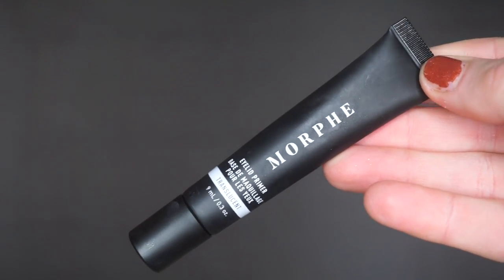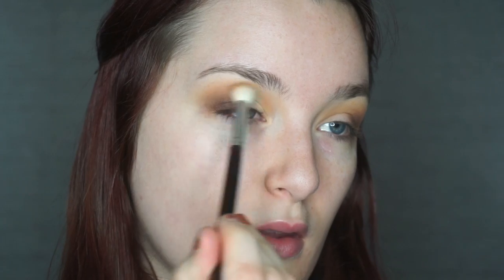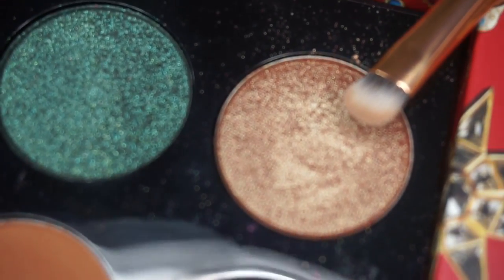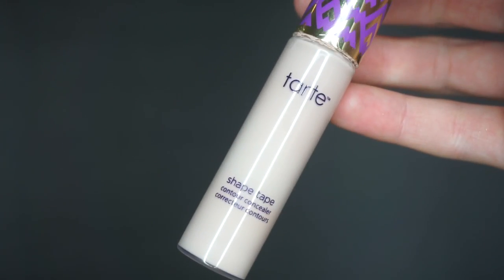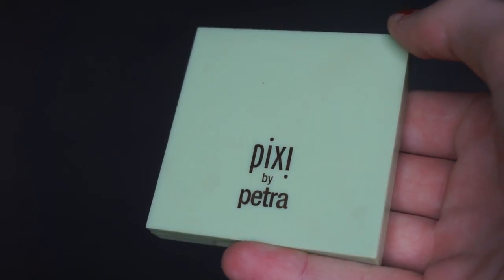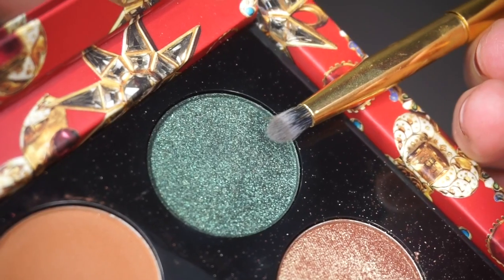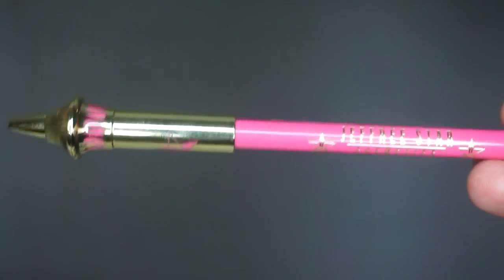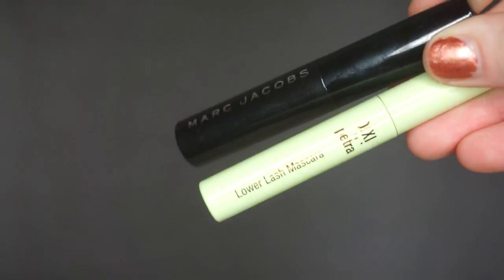Unique Bronze & Gold Eye Tutorial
Todays video I created a unique bronze and gold eyeshadow look by having some red incorporated on the top lid and some green on the lower lash line. In this video I challenged myself to use all 6 shades in the Pat McGrath MotherShip Sublime Palette in Bronze Temptations. I had so much fun creating this look and I hope you enjoy the video!